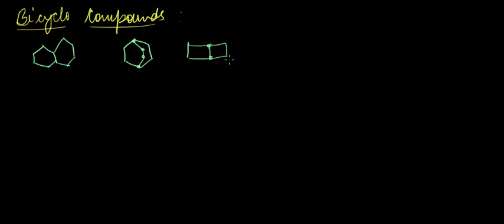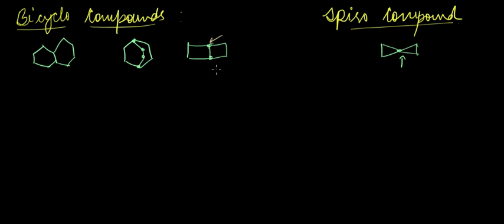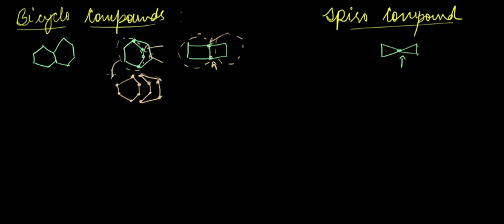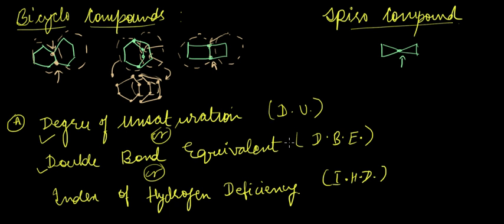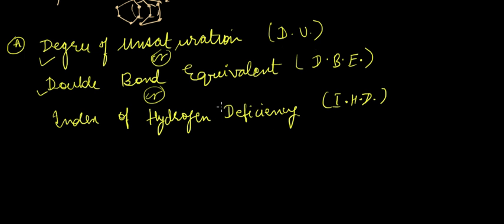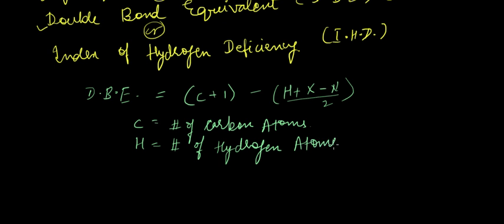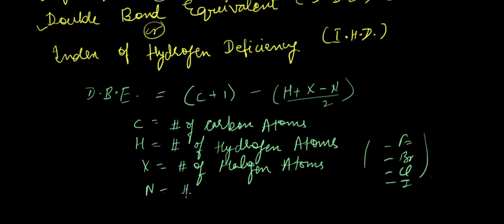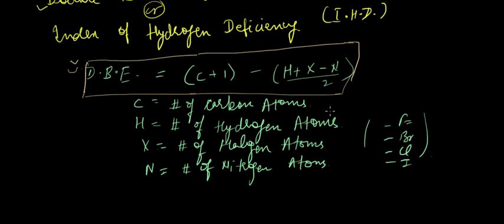12. Bicyclo Compounds and DBE Introduction